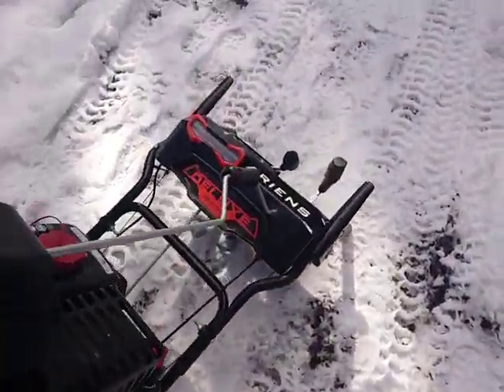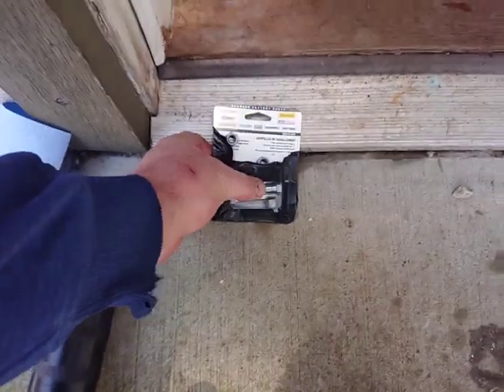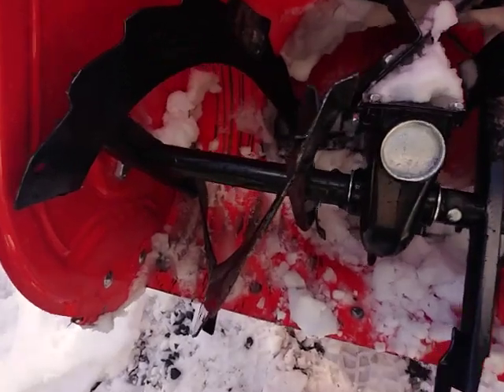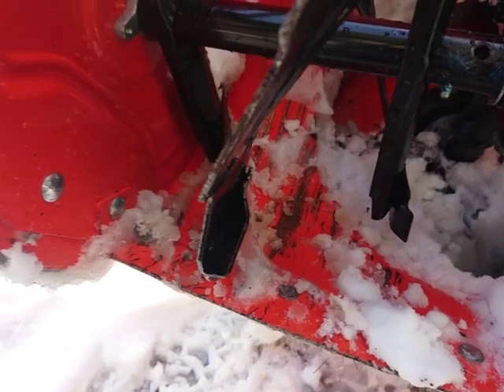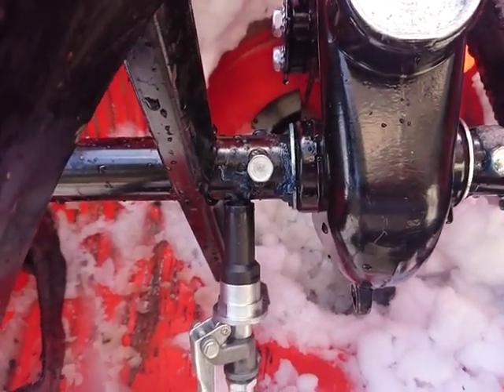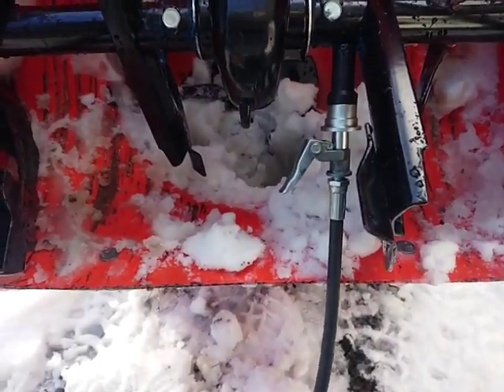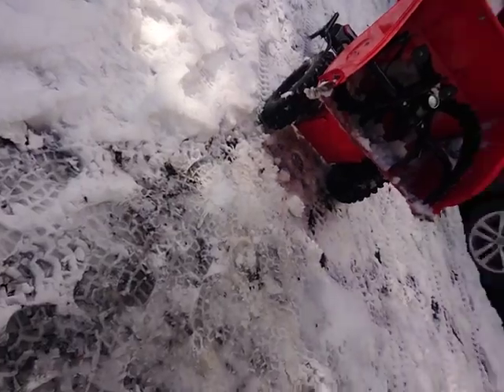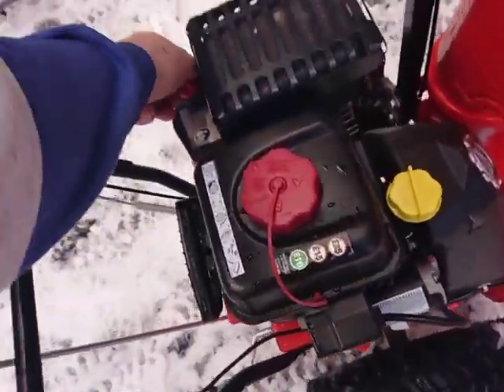Ariens snowblower shear pin replacement.